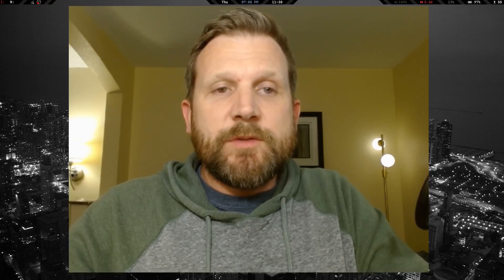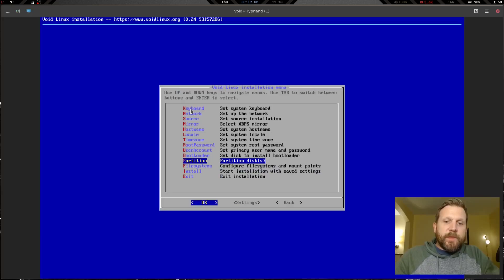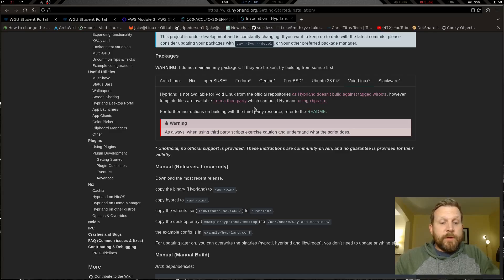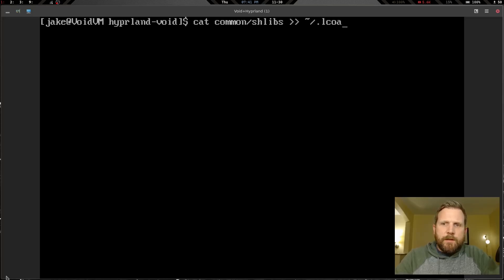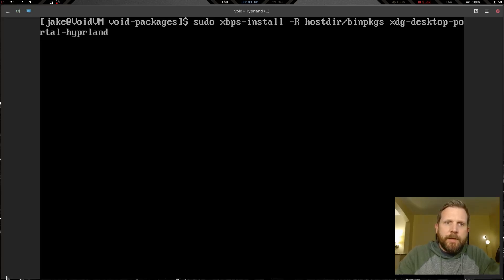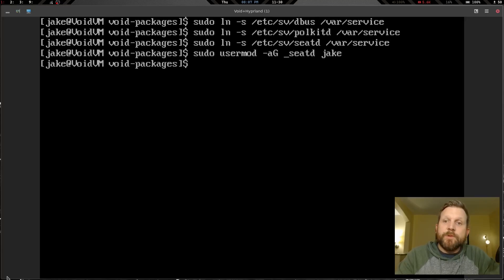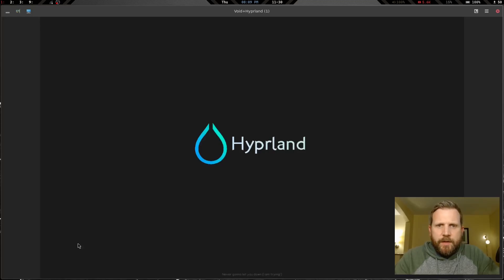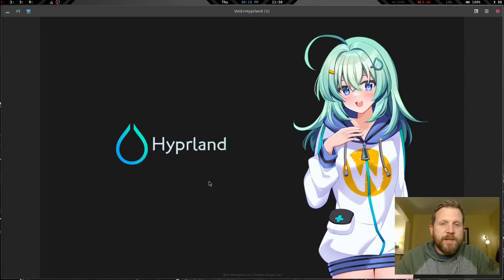How to install Hyprland on Void Linux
Today I walk through a complete install of Void linux with the Hyprland compositor. We will go from Iso to running instance of Void with Hyprland.